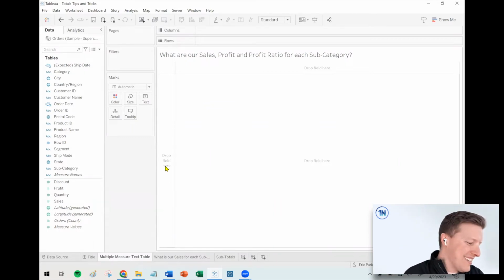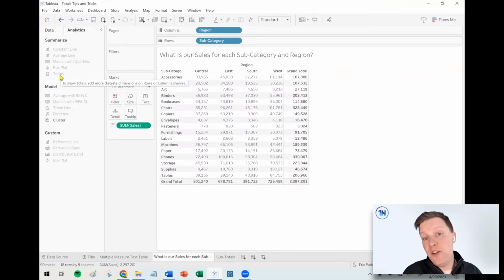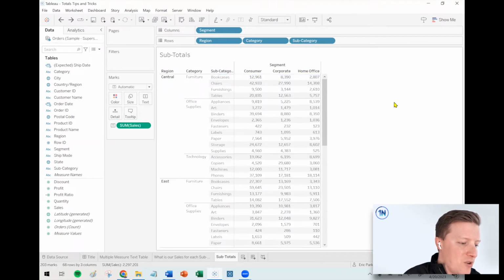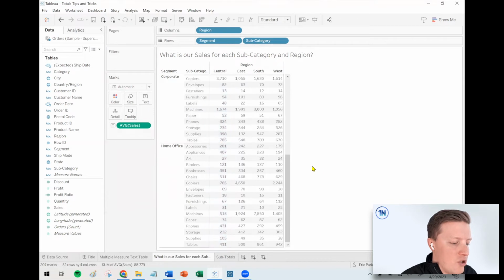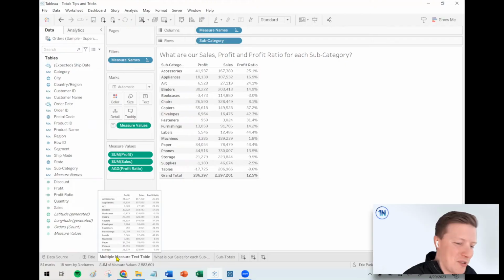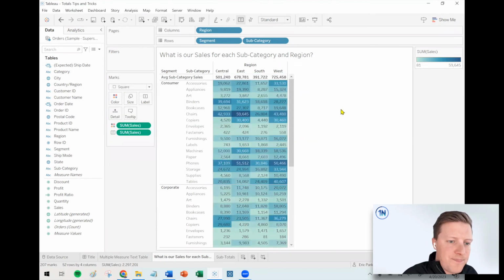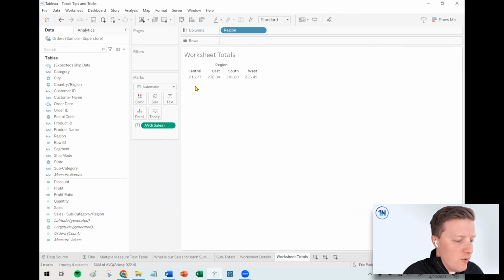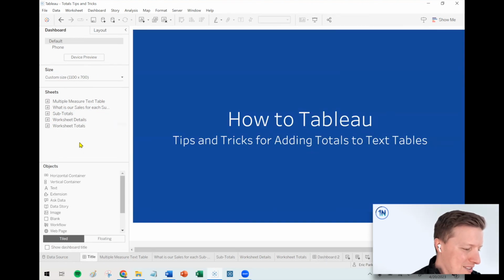Totals for Tableau Text Tables Tips and Tricks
Description:
Text tables can be overwhelming because they contain a lot of information without using many pre-attentive attributes to draw the users' attention toward areas of interest. One of the best ways to add value to a text table in Tableau is to add totals!

There are numerous types of totals you can add to a Tableau worksheet. You can add totals for Rows, Columns, and can even choose which dimension-level you want sub-totals to display at. In addition, there are some workarounds you can use to display multiple types of totals at the same time.

Ready to add the full arsenal of Tableau totals to your skillset? Check out this video!

Chapters:
0:00 Intro
0:23 Totals for Multiple Measure Text Tables
1:52 Totals for Single Measure Text Tables
3:47 Remove Totals
4:18 Subtotals
6:20 Aggregations of Totals
8:35 Upcoming Classes
9:00 Formatting Totals
9:47 Totals for Highlight Tables
11:06 Add Multiple Totals to Text Tables